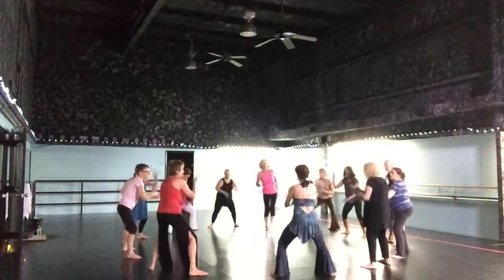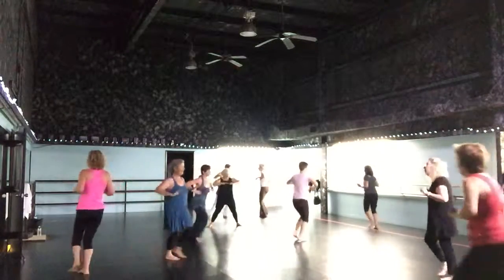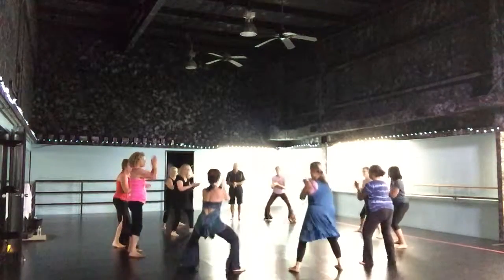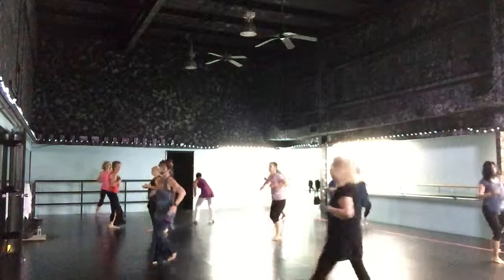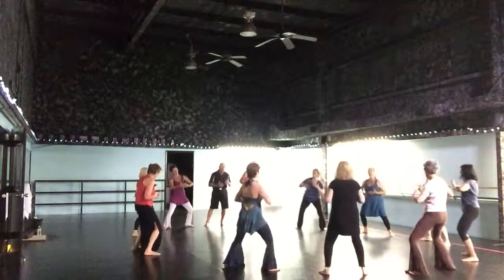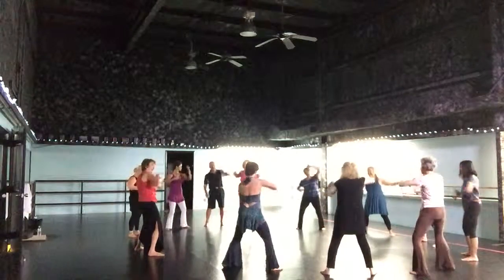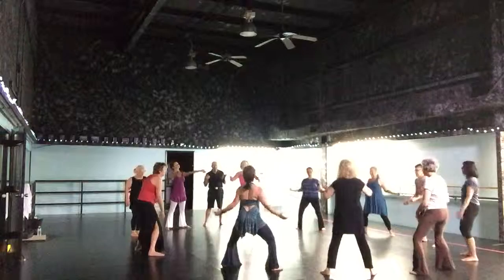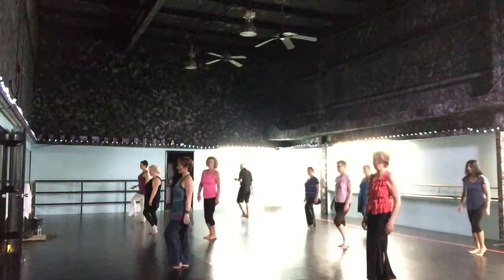A song from Kai